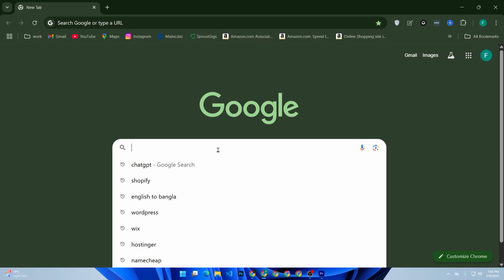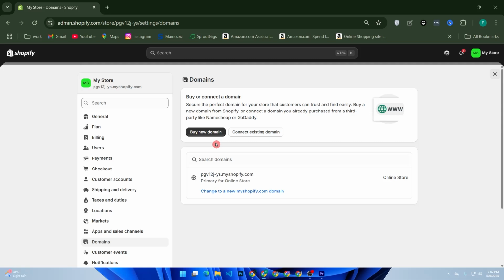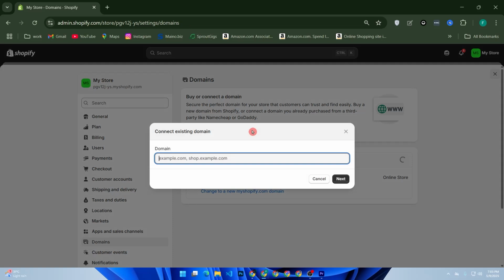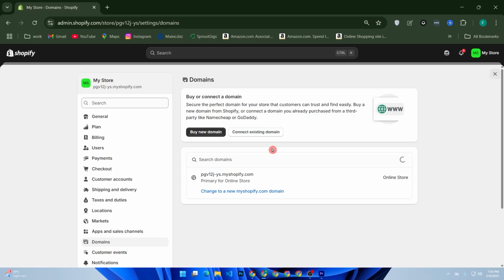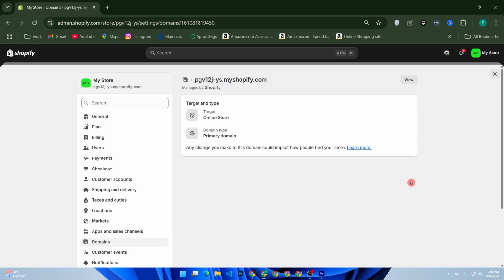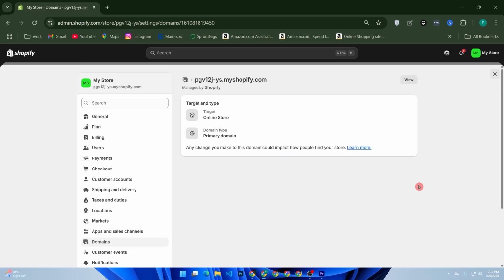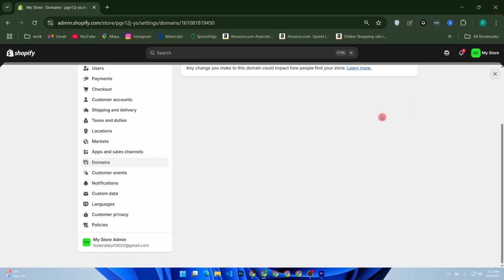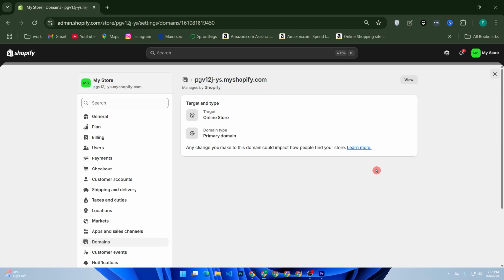How To Add A Custom Domain To Shopify - 2025 (Full Guide)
In this video, I’ll show you how to add a custom domain to Shopify step by step so you can connect your own domain name to your Shopify store easily. Learn how to buy a domain, update DNS settings, and set up your primary domain for a professional Shopify website. This guide is perfect for anyone looking to improve their branding and make their Shopify store stand out with a custom domain.